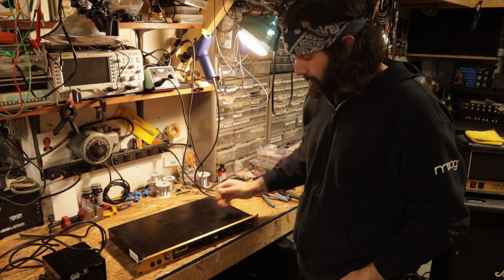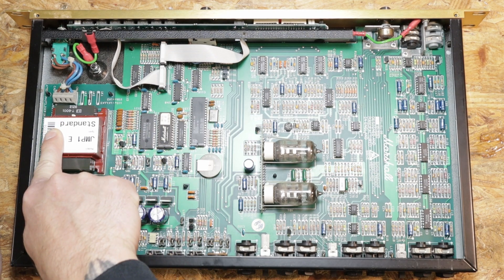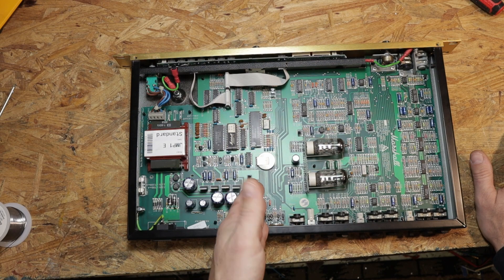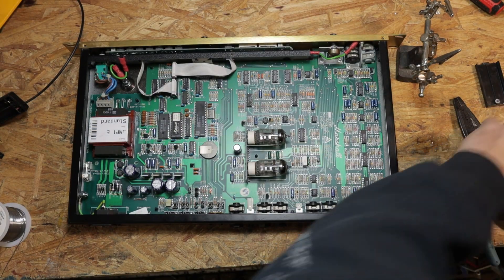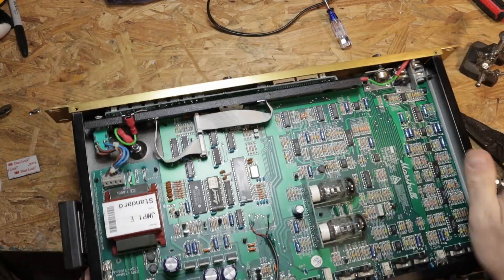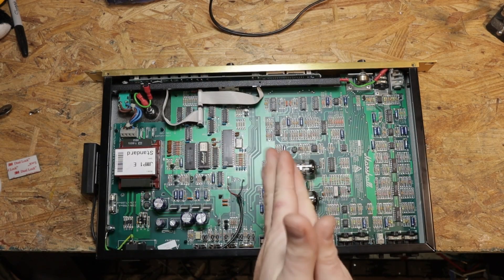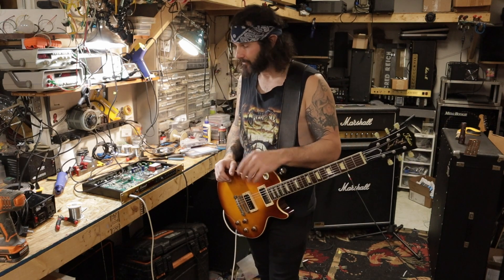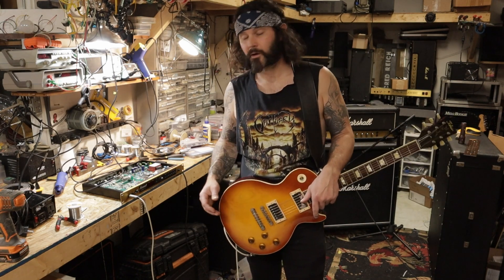JMP-1 Service - 230V to 120V Conversion and Battery Upgrade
I purchased an old JMP-1 unit from a seller in the U.S. who had at some point originally purchased this from Europe so it was setup to run on 230V.  They even included the step-up transformer with the sale.  The price was great and the conversion is a very simple process.  I also remove the button cell battery from these amps and modify them to use two AA batteries that will be accessible without having to open the chassis.  In a touring situation this reduces downtime considerably.  My last modified JMP-1 had the battery last approximately 10 years and I travelled with it all over the world.  When it was time to change it out my tech was able to do it without having to remove the preamp from my rack so we didn't lose valuable set up time on stage.

It is important to note that strange problems arise when the battery finally bites the dust.  You may encounter an error code on the front panel as well as strange high pitch noises on higher gain settings and some buttons may not function properly.  To restore the amp to normal operation you must change out the battery and perform a factory reset.  The reset procedure may have to be done more than once.  To reset the unit, hold OD1 and Clean 1 while powering the unit on.  If you saved your settings through a MIDI dump they can be uploaded back to the unit after the reset has been performed.

Below is link to the full schematic and handbook.  Programming these can be a little tough so it's good to have the handbook available.  These units work great when paired with a proper MIDI controller like the Behringer FCB1010.